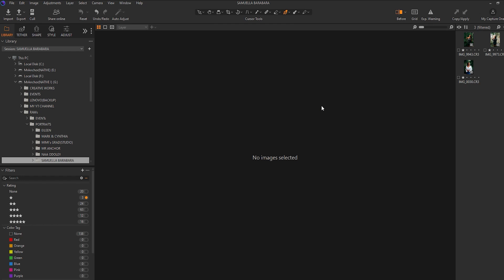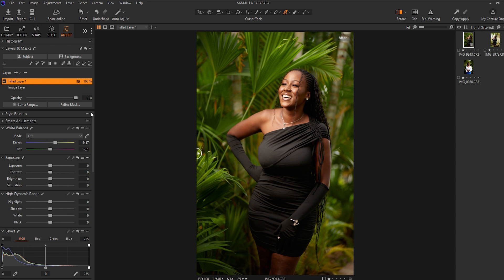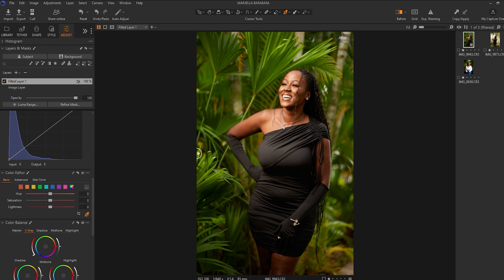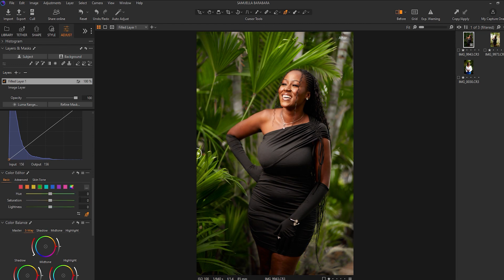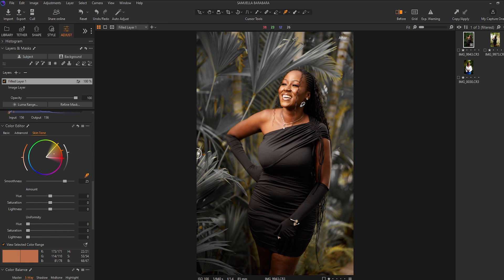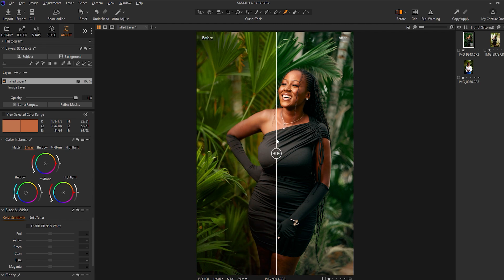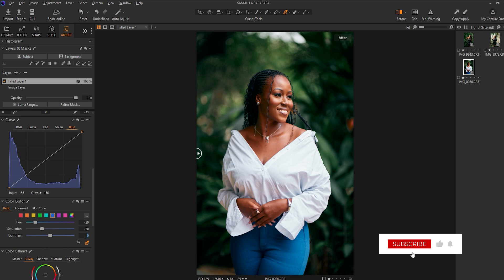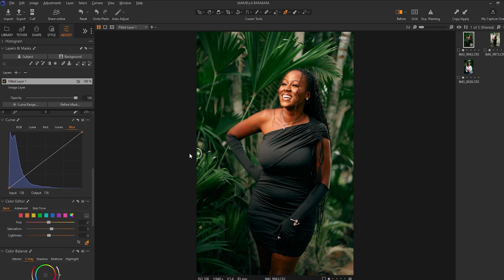How To Color Grade Your RAW Photos || Cinematic Look From Scratch || Capture One 23 | Outdoor Photos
Hello everyone! In today's video I take you through a color grading tutorial in Capture One 23. This photo for the tutorial was shot outdoor with a minimal setup(softbox and speedlight).

 @anchorstudios_   is a YouTube channel dedicated to creating Adobe Photoshop, Capture One tutorials, vlogs and sharing Behind the Scenes (BTS) of some photoshoot sessions we have.
If you enjoy my videos, the best way to support is to simply subscribe to the YouTube channel by pressing the red button and turning on the notifications button so you’re among the first to know when a new video comes out.